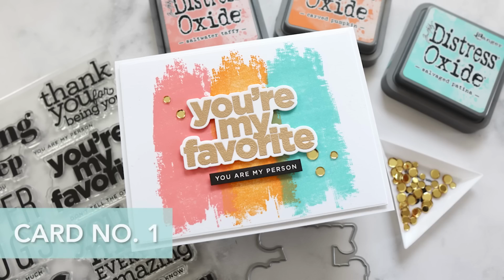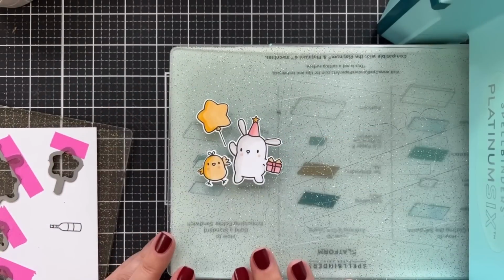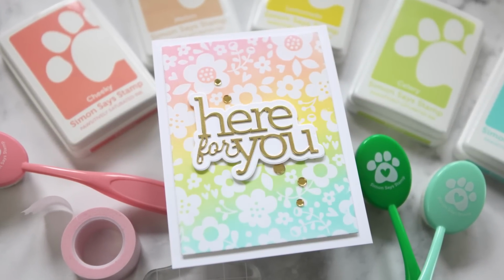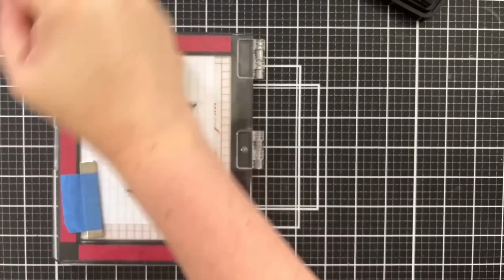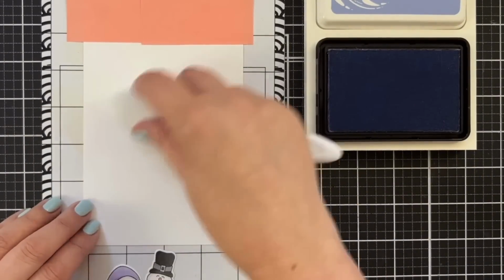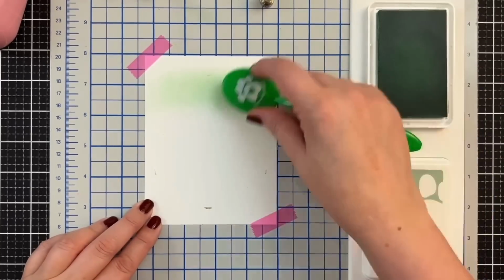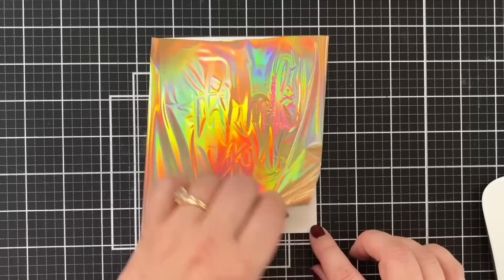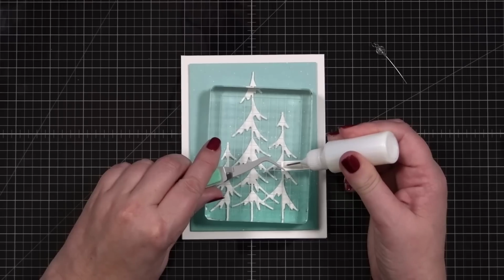My Top 10 Card Projects of 2022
To see any of the full-length videos, see links below after the premiere!
Thanks for hanging with me in 2022!